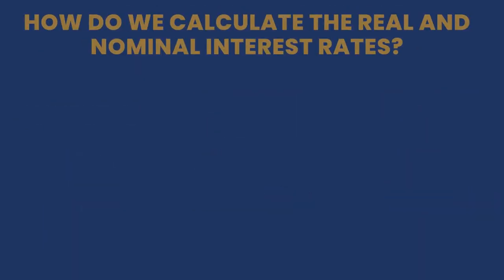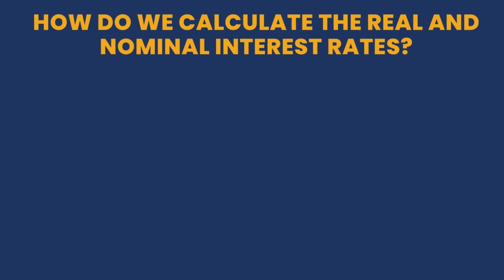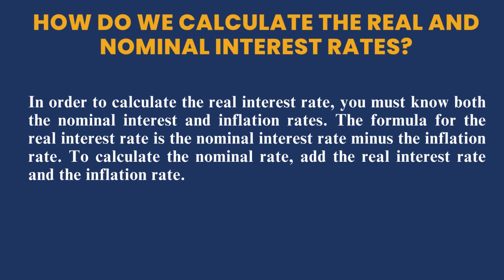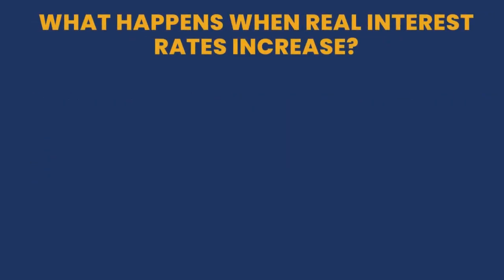What's the difference between Nominal & Real Interest Rates?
The “interest rate” you see on paper on your credit card or loan statement is actually the nominal interest rate. So what are you actually paying?

In this lesson, we explain what the difference between Nominal Interest Rate and Real Interest Rate is. We explain and show the formula of how to calculate both the interest rate. We also explain and go through examples regarding how it impacts the investors.